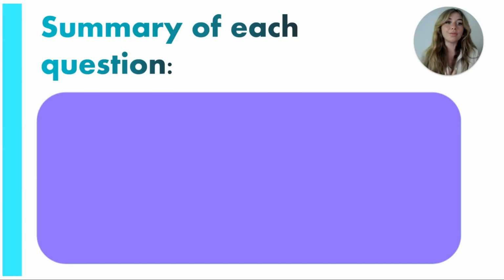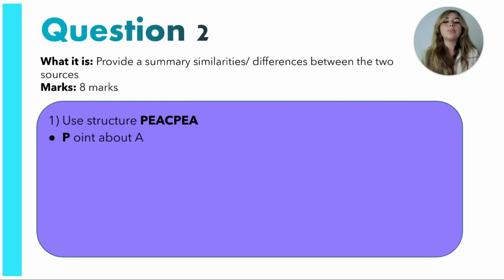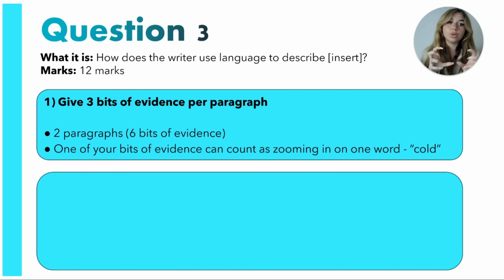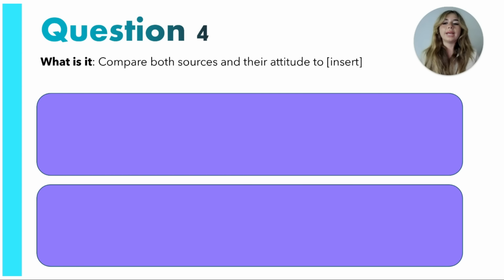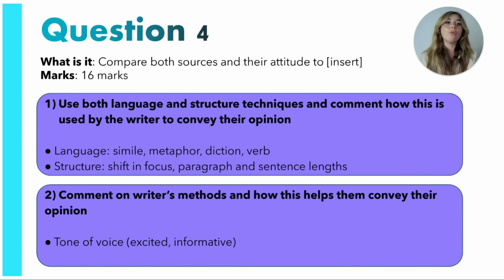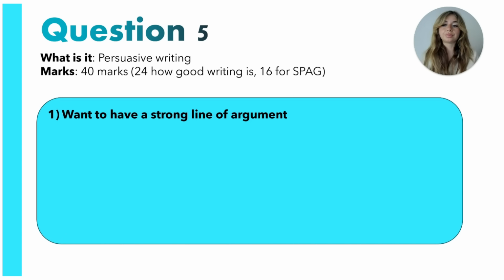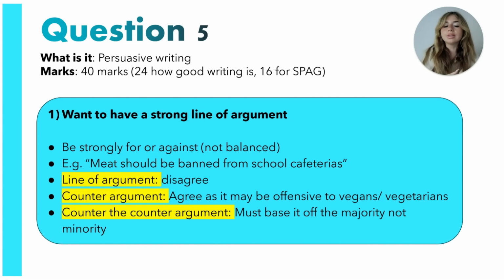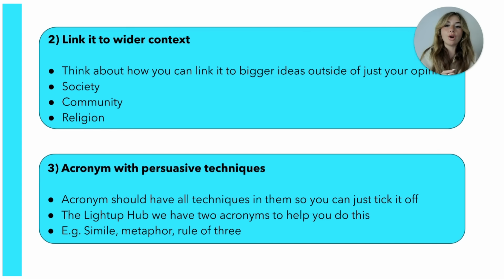English Language Paper 2 breakdown (structures, top tips + more!)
Timestamps⏰ -
0:00 - Summary
1:07 - Question 1
1:54 - Question 2
4:16 - Question 3
7:32 - Question 4
11:39 - Question 5